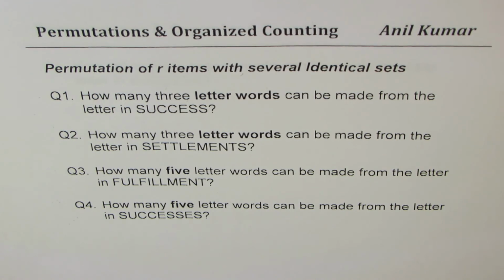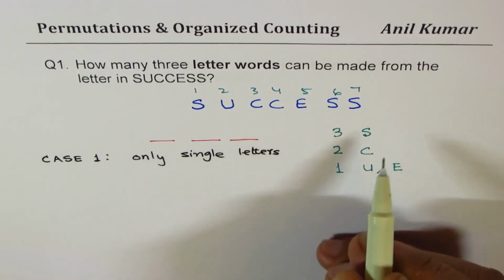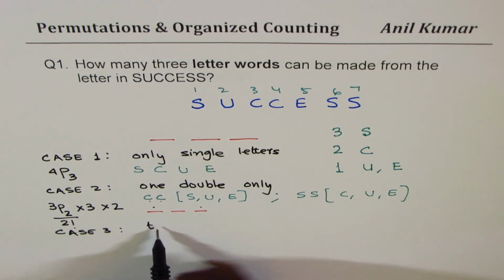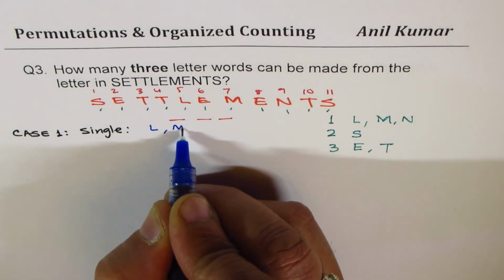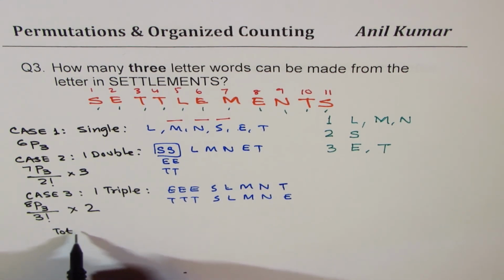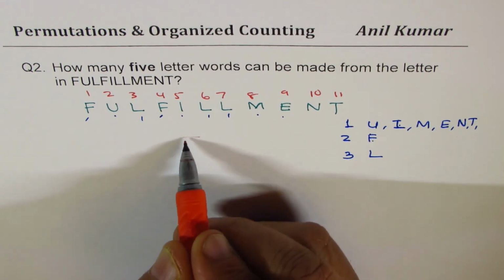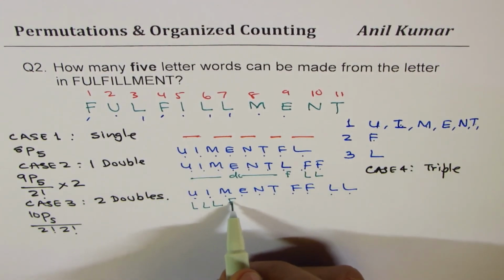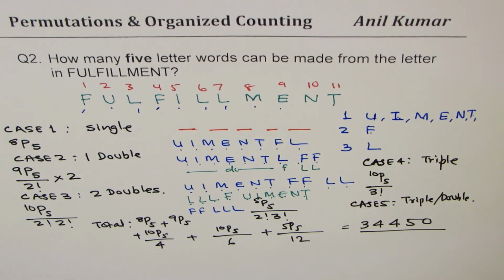Three letter words from SETTLEMENTS Permutations MDM4U0